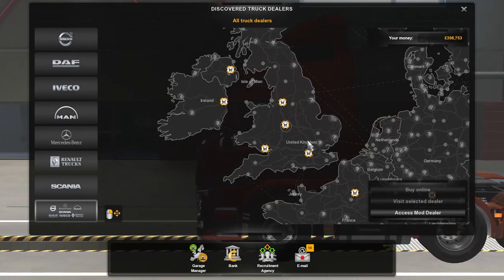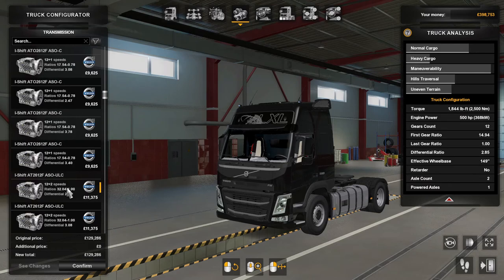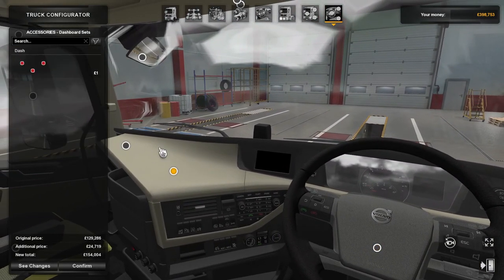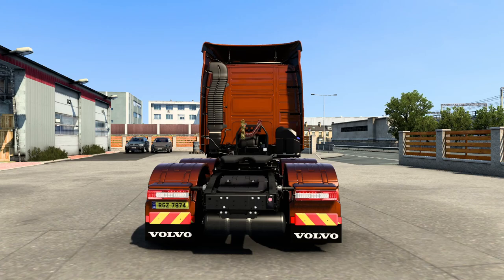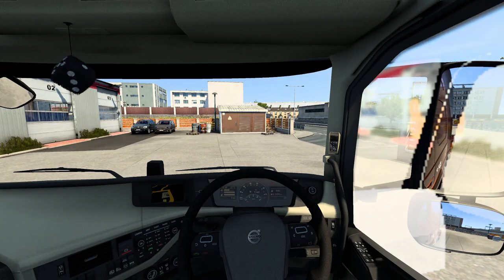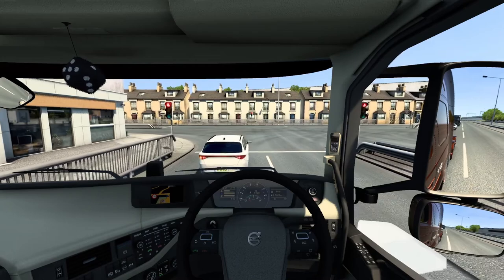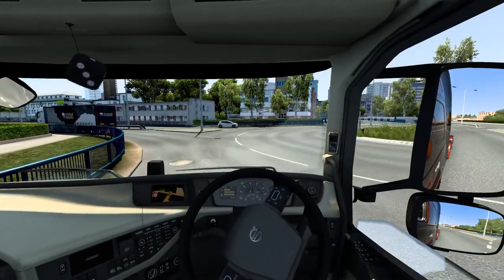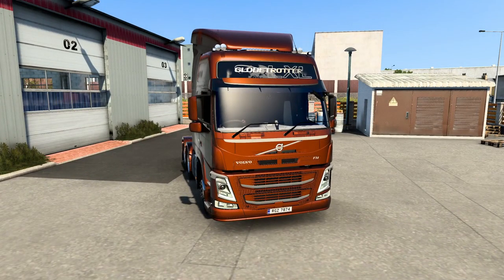Euro Truck Simulator 2 Truck Review VOLVO FM FMX/FIX V1.4 1.40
Changelog 1.4:
Update for patch 1.40

Mod combine the FM and FMX fixes since the trucks are virtually the same, it makes my life a whole lot easier if there is only one mod with both trucks using the same base.

The mod includes:
FM:
4 Cabs
4x2 chassis
4x2 low deck chassis
6x2 chassis
6x4/4 midlift chassis
6x2 tag chassis
6x4 chassis

FMX:
3 Cabs
4x2 chassis
4x4 chassis
6x2 pusher chassis
6x2 tag chassis
6x4 chassis
6x6 chassis

Credits
galimim